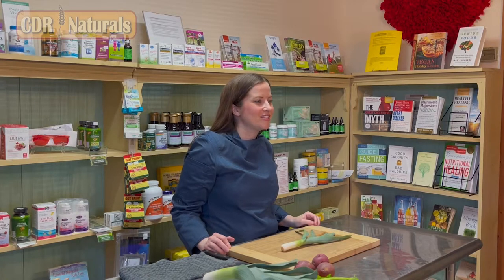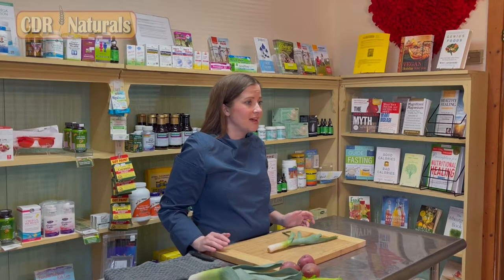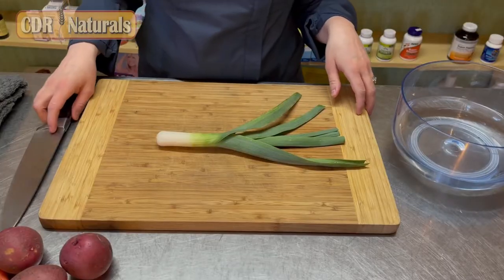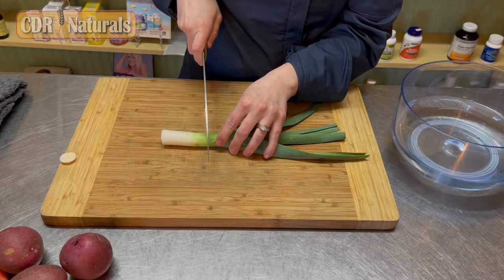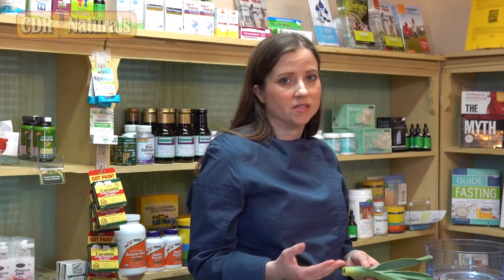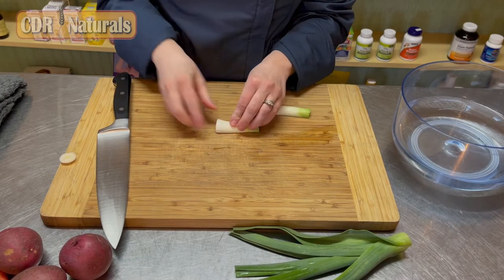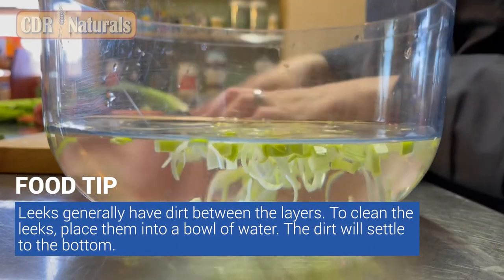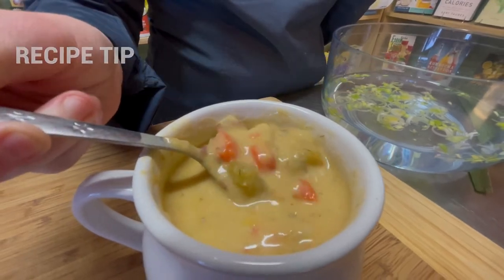The How & Why of Leeks w/ Leanne Timpone RD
This video was made to give you confidence in the kitchen with Leeks! Knowing the benefits as to why and a recipe to give you a how was our idea for this months video with Leanne.

Recipe:
5 Cups Potatoes, peeled and diced
1/2 Cup Celery, diced
1/3 cup leeks or onions, diced
1/2 cup Carrots, diced
1/2 tsp Dill
1/2 tsp Vegetable Seasoning
6 Cups Water
1 1/2 Cups milk (can use vegetable broth or nut milk alternative).
1 T Whole Wheat Flour

In a large saucepan, place the diced potatoes, celery, leeks or onion, carrots, seasoning and water. Place over medium heat and bring to a boil. Cover and turn down to low and simmer for 20 minutes or until vegetables are tender. Mix together the milk and flour then add the soup mixture. Simmer over low heat about 5 minutes, stirring constantly. Do not boil. Serve garnished with parsley.